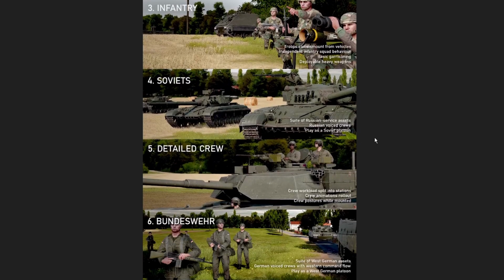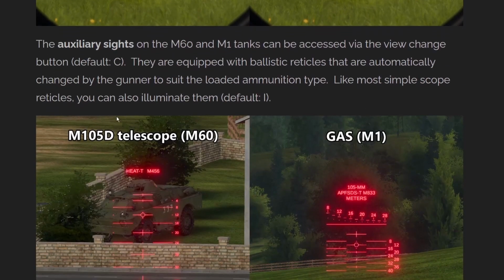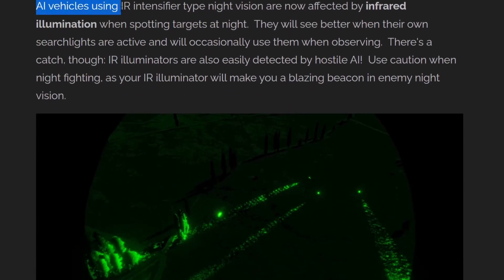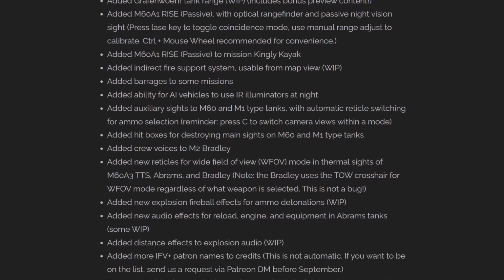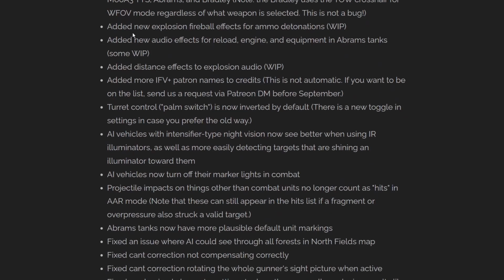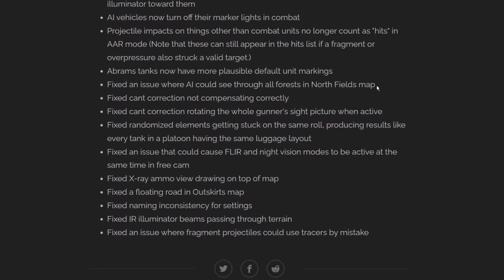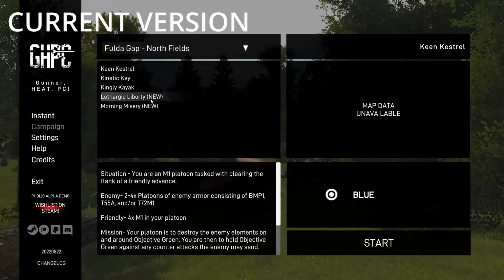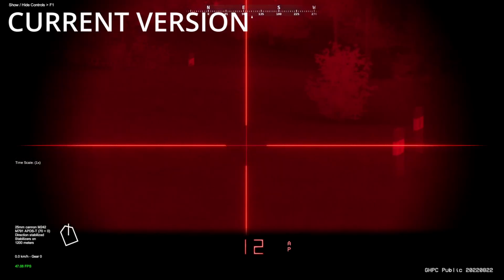GHPC 20220822 Overview: Artillery, New M1 audio, M60 RISE, and more!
A new GHPC patch (20220822) is out, and it released a TON of stuff. Artillery in missions, new M1 audio, the M60A3 RISE (Passive), and even more. In this video I go over all of the additions and changes.

0:00 Changelog
9:18 Fire Support Theory
9:56 New levels
10:06 Aiming change
10:41 New Ammo Rack Detonations
12:14 New Thermal View
13:19 New M1 Audio!!
15:15 M60 RISE
18:42 Other things